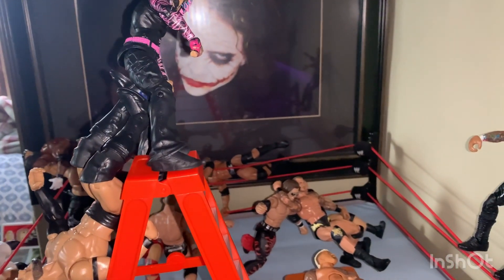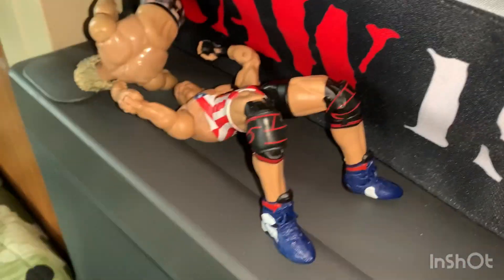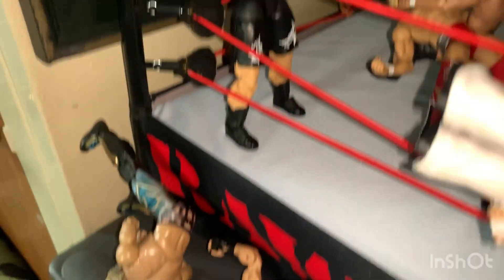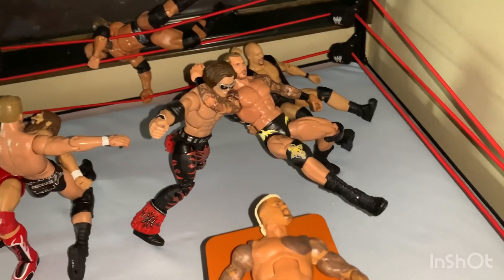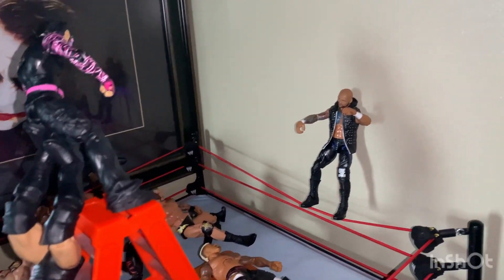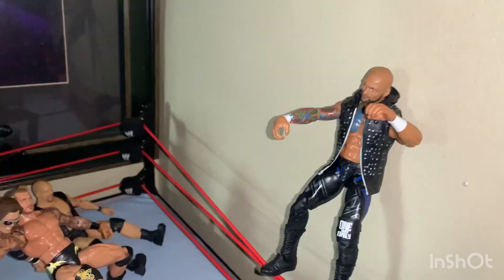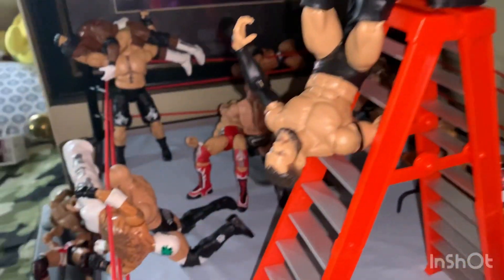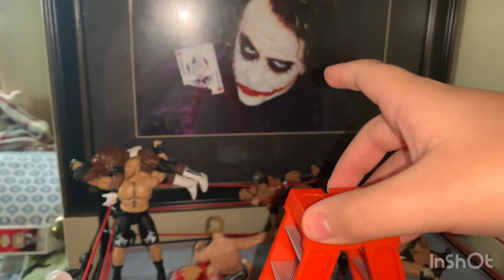WWE ACTION FIGURE SETUP 2.0!!!!!!